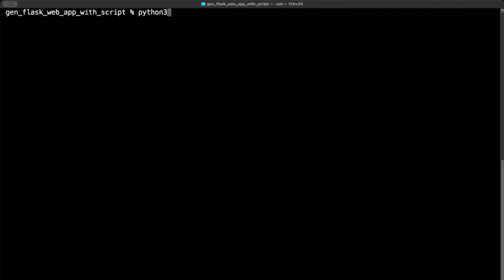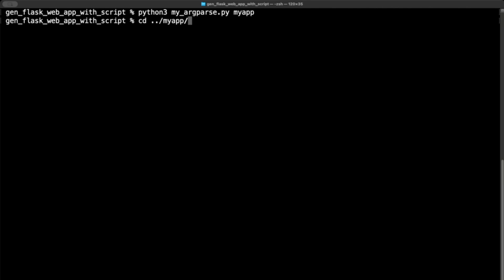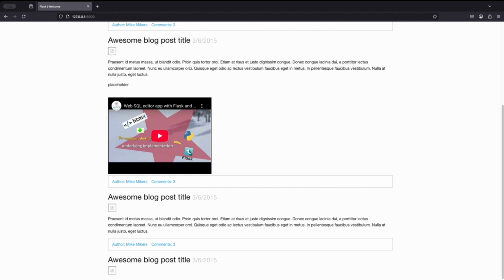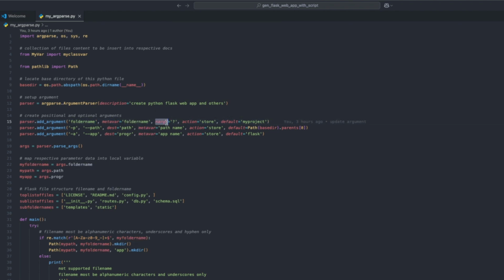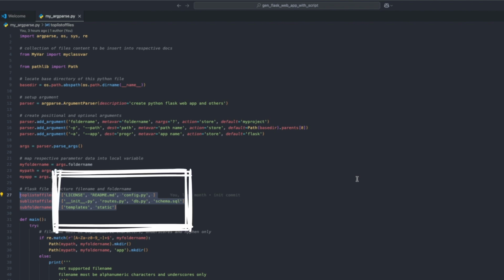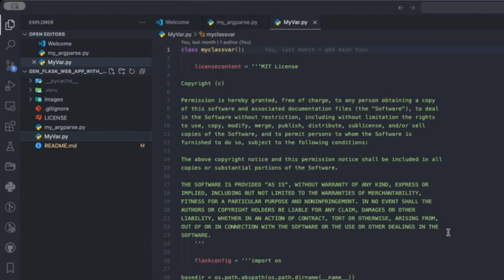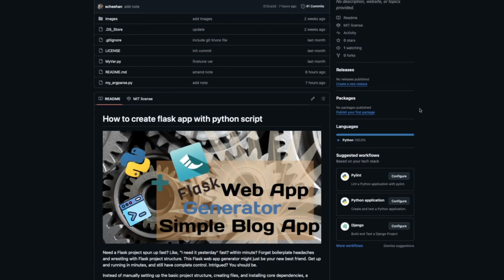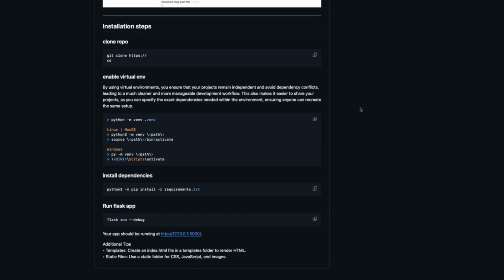How to create flask web app with python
Need a Flask project spun up fast? Like, "I need it yesterday" fast? within minute? Forget boilerplate headaches and wrestling with Flask project structure. This Flask web app generator might just be your new best friend.

Instead of manually setting up the basic project structure, creating files, and installing core dependencies, a generator automates these repetitive tasks. Using a Flask web app generator significantly speeds up the initial development process, allowing developers to focus on the core logic of their application rather than spending time on boilerplate setup. It also promotes consistency across projects by providing a standardised starting point.

This article elaborate a step-by-step guide on creating a basic Flask web application using Python, covering everything from setting up your development environment to running your first webpage default with a simple blog web site template. Perfect for beginners, this guide requires no prior web development experience and will equip you with the foundational knowledge to start building your own Python web apps with Flask Web framework.

This Flask web app generator is a command-line tool with the goal to quickly bootstrap the creation of new Flask projects.

如何使用 Python 脚本创建 Flask 应用程序
Bagaimana untuk membuat aplikasi kelalang dengan skrip python